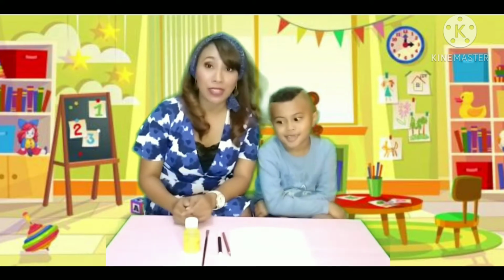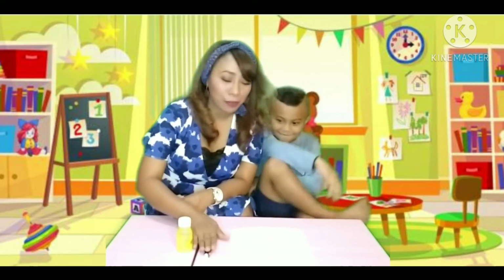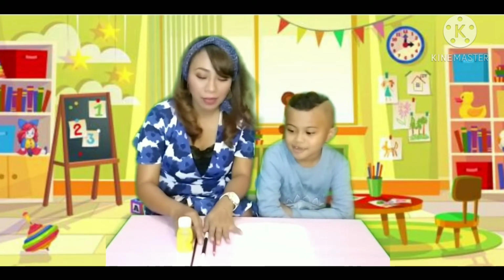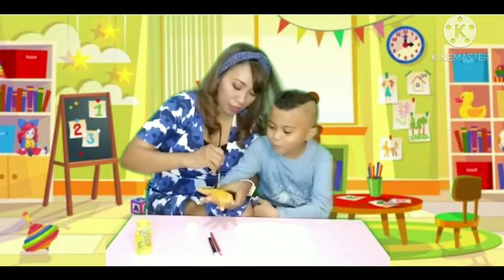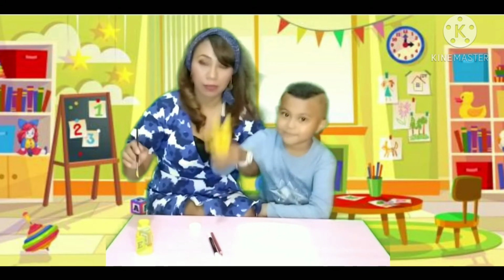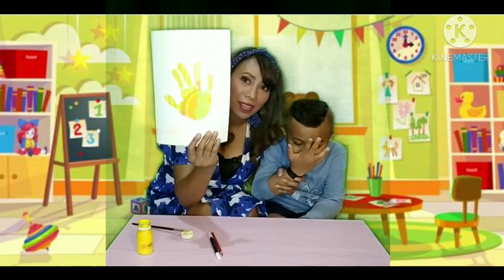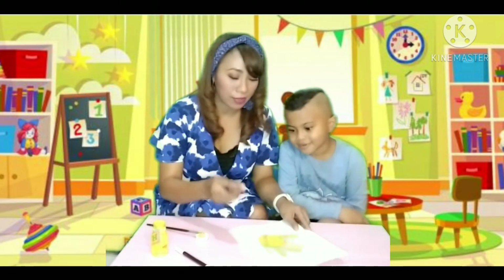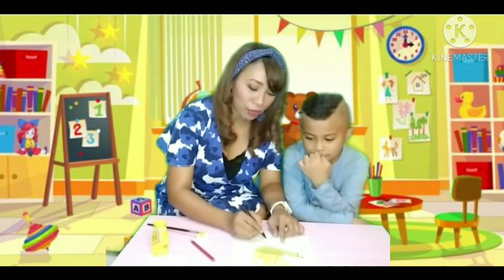art time with teacher Jenny "handprint chicken"